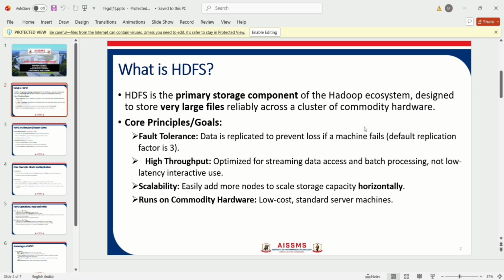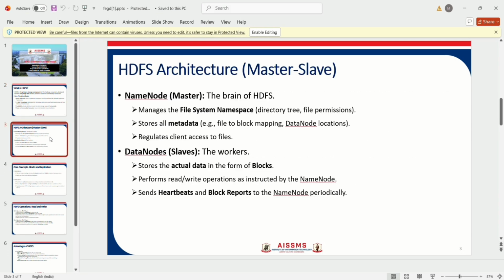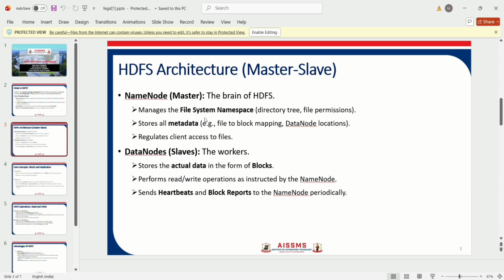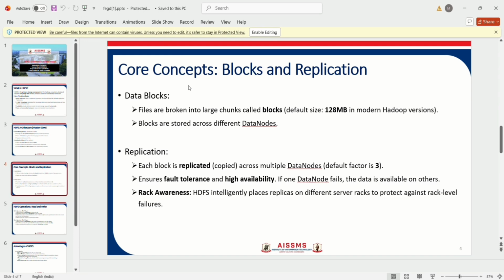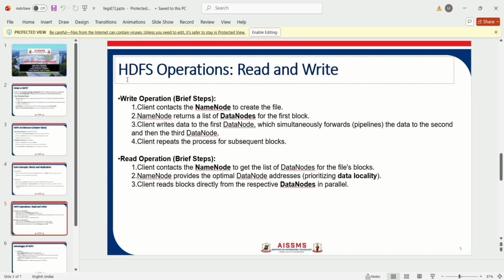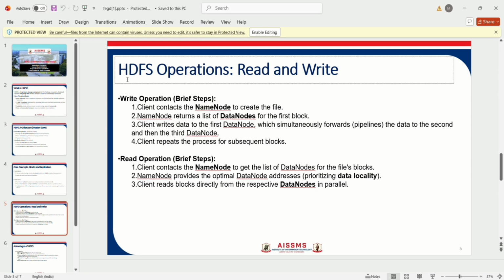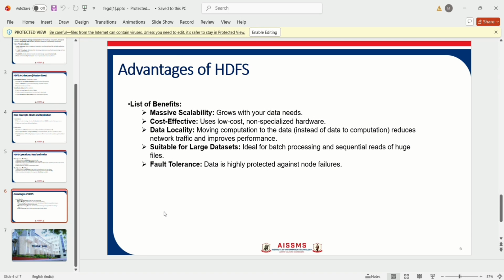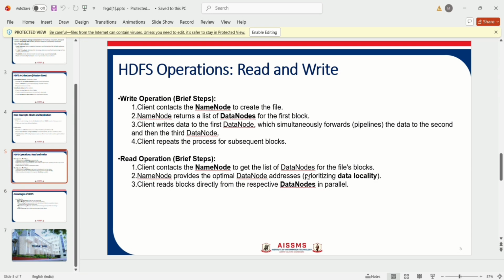HDFS architecture by aqdas mirza, yashraj misal, prajwal naukarkar | distributes computing system.